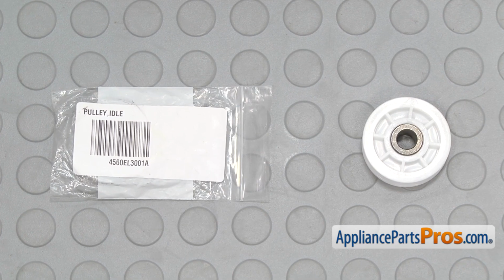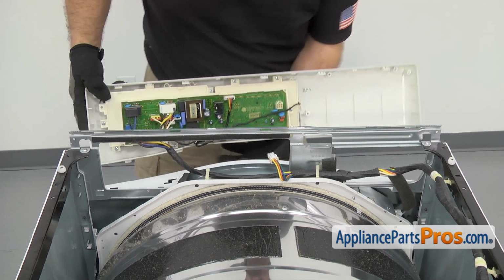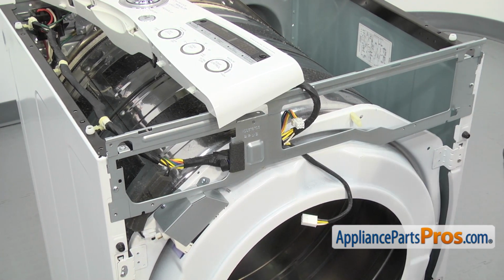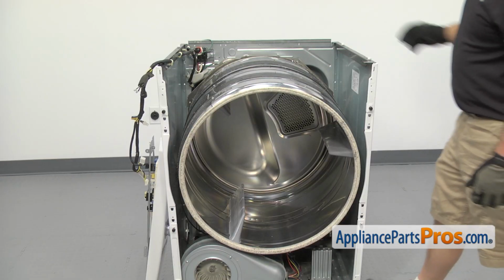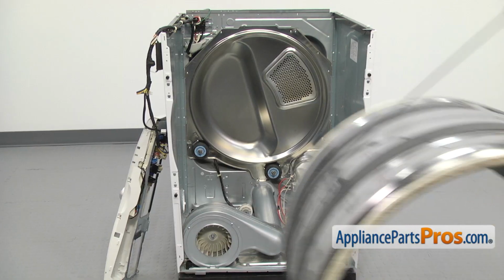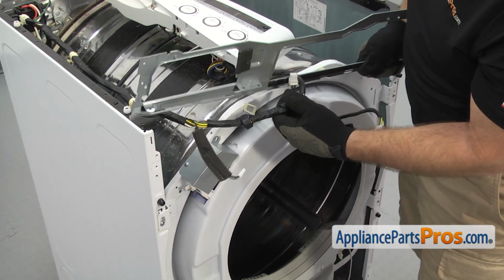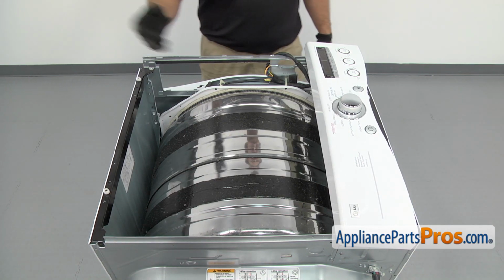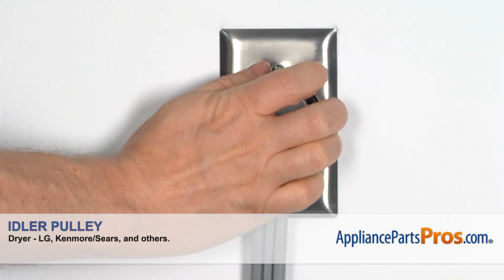How To: LG/Kenmore Idler Pulley 4560EL3001A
Symptoms: bearing has failed, causing a squeaking noise.

Tools: Phillips screwdriver, pliers, flathead screwdriver.

This LG/Kenmore made Dryer Idler Pulley replaces the following older part numbers on LG Dryers: 1267529, B00AYBKHUI.